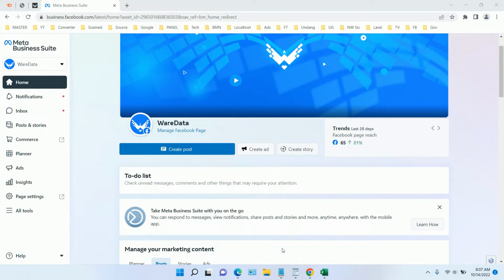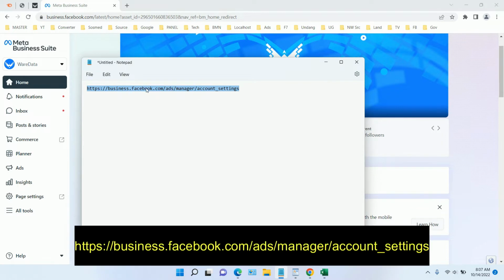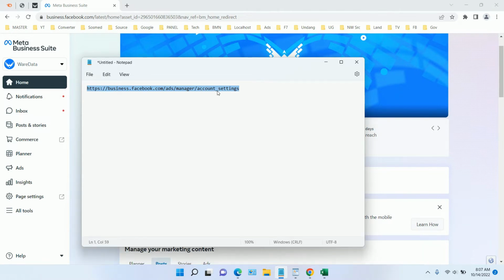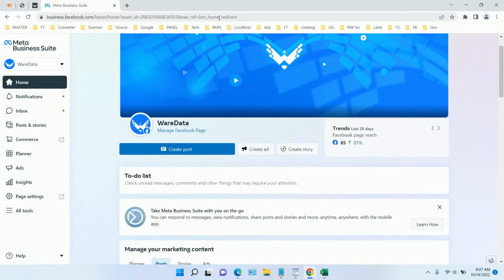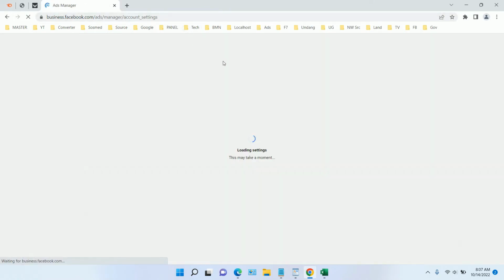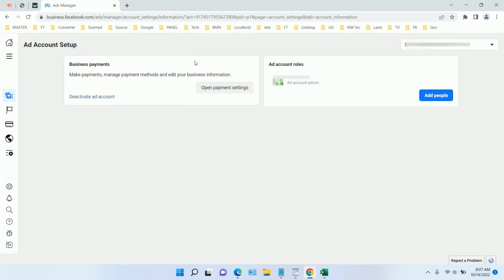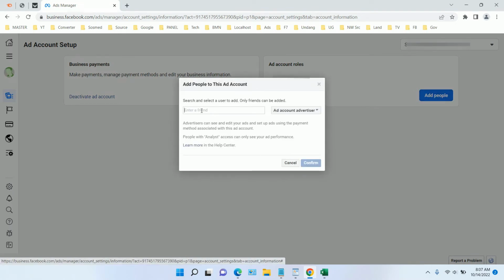How to Add Admin to Facebook Business Manager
Tutorial how to add admin to facebook business manager.